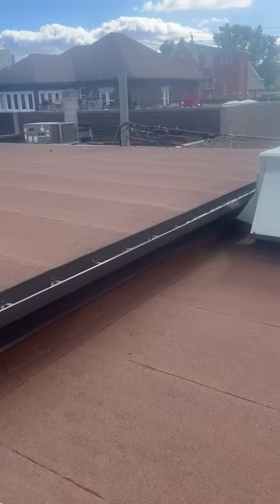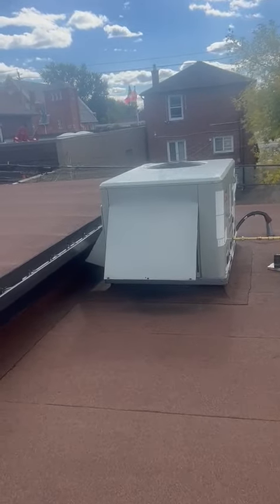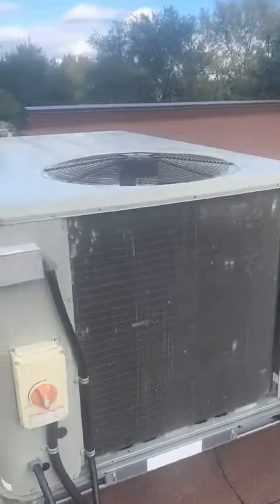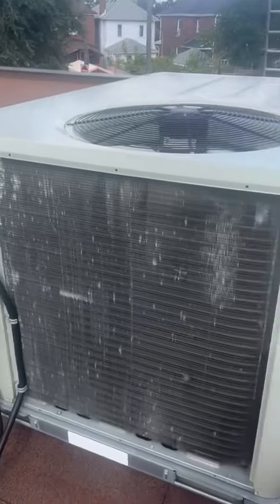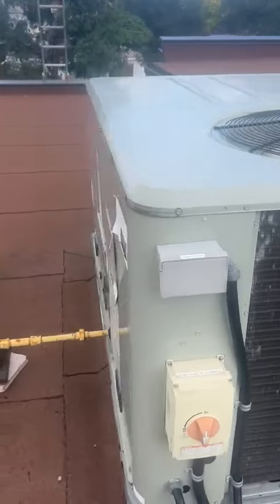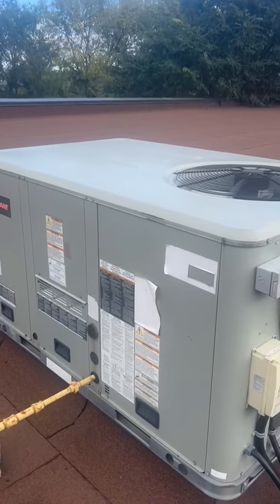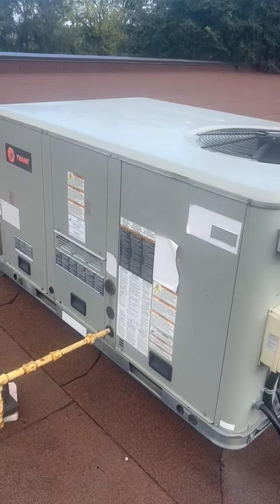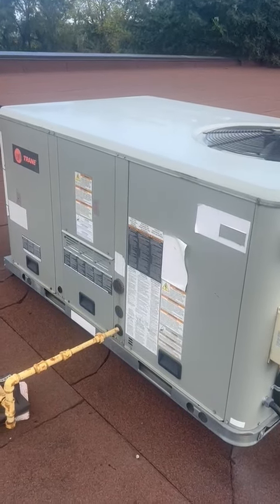Dead Raccoon in Store’s HVAC System: Icon Pest Solves Commercial Wildlife Problem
Icon Pest handled a commercial pest issue in a store where a dead raccoon was found inside the HVAC system, causing a terrible odor. Our team identified faulty exclusion mesh on the rooftop and installed new, raccoon-proof mesh to prevent future intrusions. Watch how we handled this complex problem, cleaned and disinfected the system, and restored the store’s air quality. Need expert commercial pest control? Contact Icon Pest today!